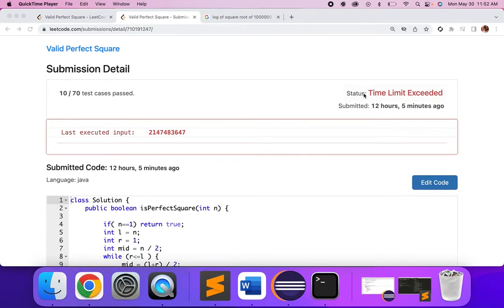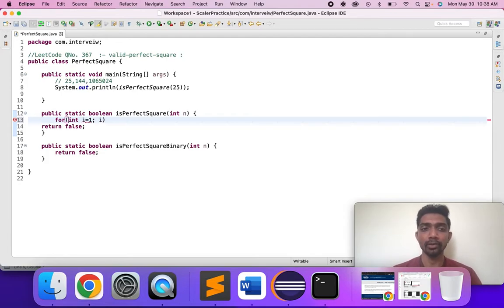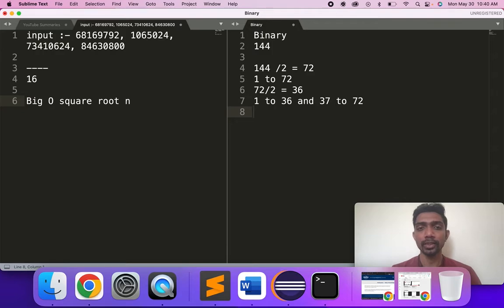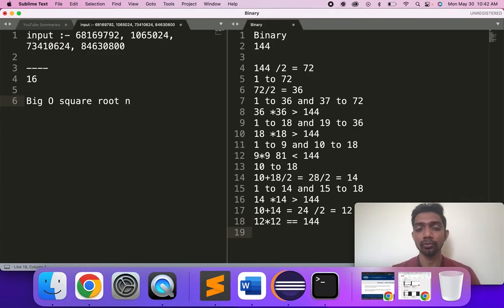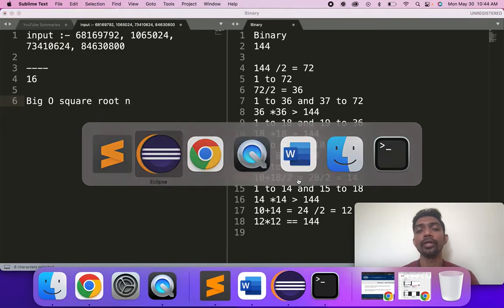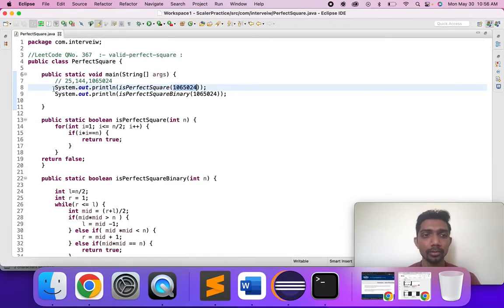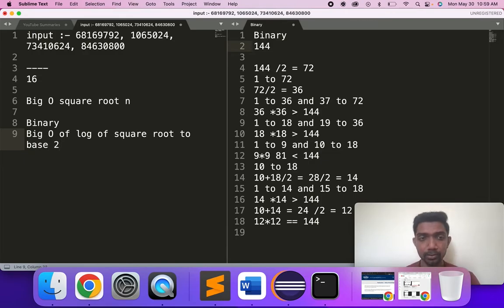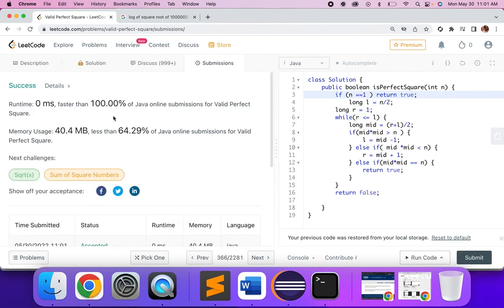Valid Perfect Square in JAVA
In this video we have written code in java to Validate given number is perfect square or not.
How to avoid TLE(Time Limit Exception).
How to calculate middle number.
How to use Binary search algorithm.